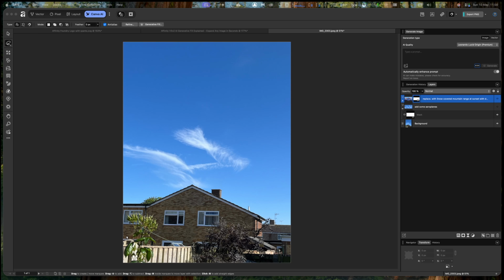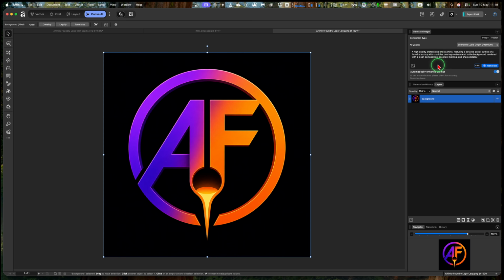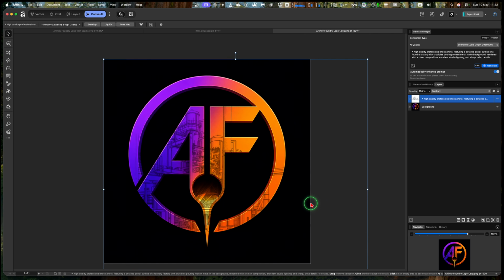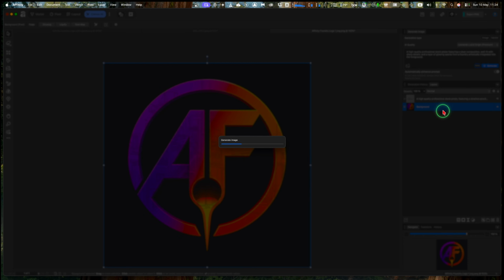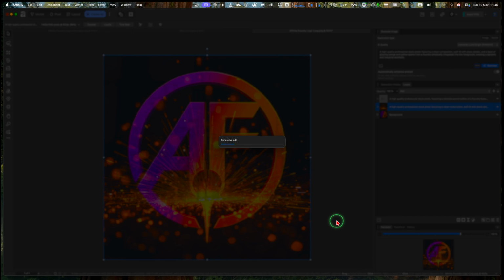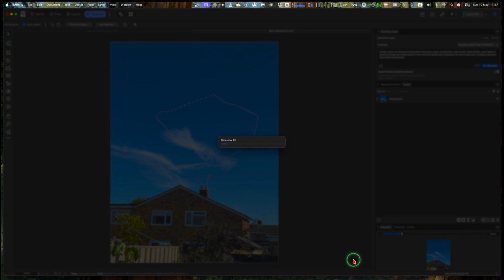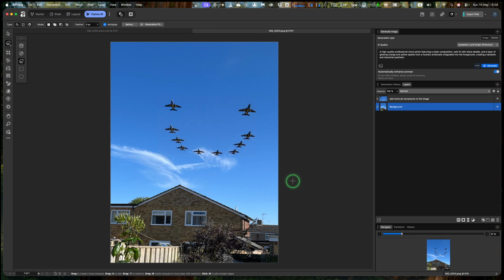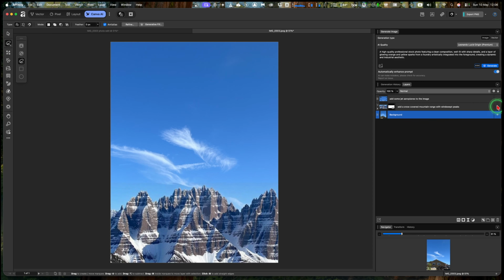Affinity V3v2 AI Generative Fill Explained – Edit or Expand Any Image in Seconds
Discover the brand-new AI-powered Generative Fill and Generative Edit tools in Affinity 3.2! In this beginner-friendly tutorial, I’ll show you how to expand images, remove unwanted objects, create entirely new backgrounds, and transform your artwork using AI-assisted editing tools built directly into Affinity.

We’ll cover:
• How Generative Fill works
• Using Generative Edit to replace or create new image content
• Expanding photos into widescreen or cinematic formats
• Removing distractions with AI
• Tips for getting better AI prompts and cleaner results
• The difference between standard Affinity tools and AI-powered features

⚠️ Important:
To use Generative Fill and Generative Edit in Affinity 3.2, you’ll need an active Premium Subscription. The subscription unlocks cloud-based AI processing, faster image generation, enhanced editing tools, and access to future AI-powered updates and features.

Premium Subscription Benefits Include:
✔ AI Generative Fill
✔ Generative Edit tools
✔ Faster cloud processing
✔ Expanded AI image creation features
✔ Future premium AI updates
✔ Enhanced creative workflows for designers, photographers, and content creators

Whether you’re creating YouTube thumbnails, social media graphics, fantasy artwork, cinematic landscapes, or professional photo edits, these new AI tools can dramatically speed up your workflow.